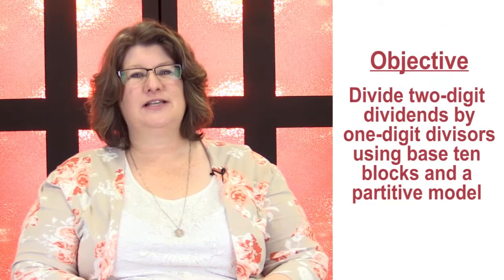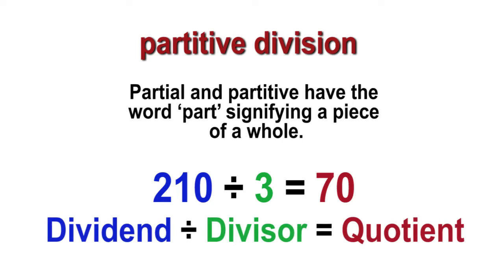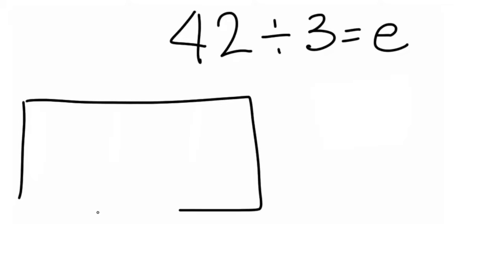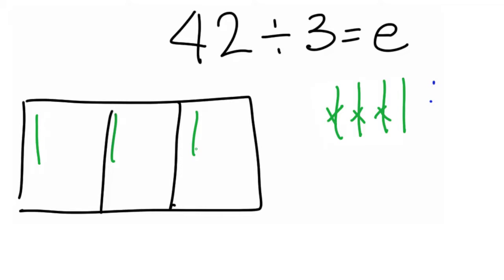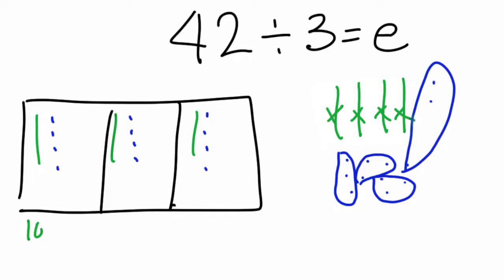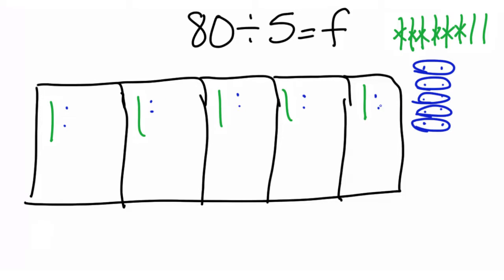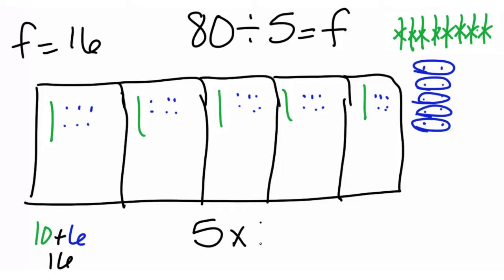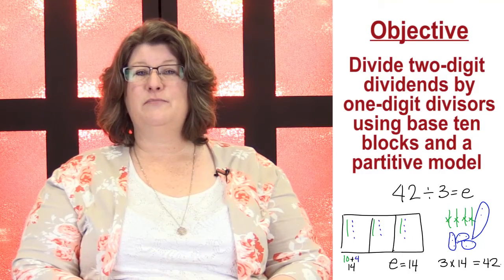3.11 - Partitive Division